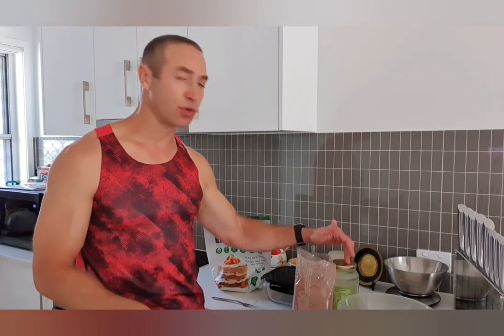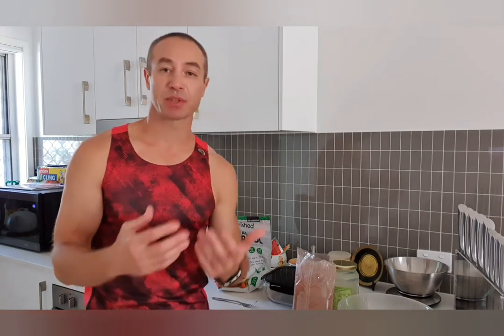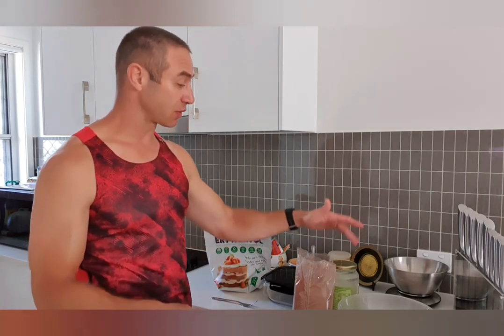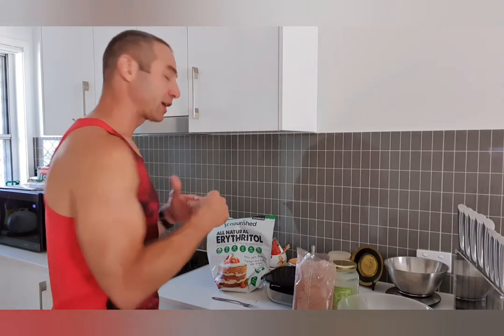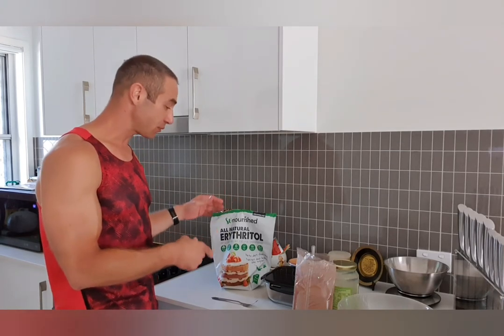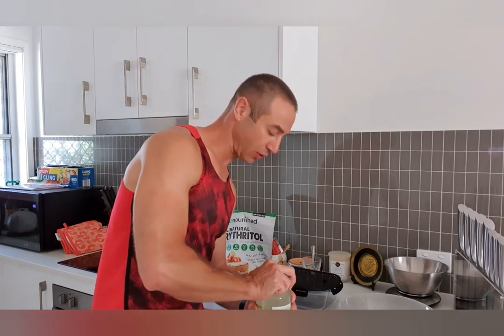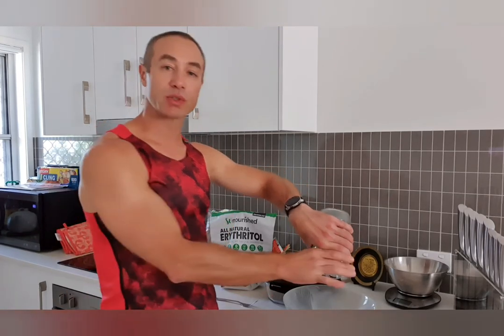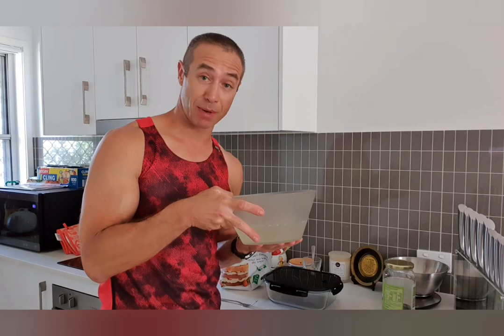Best home made chocolate ever! Healthy choice.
Get your BRITA Marella XL Water Filter Jug that I'm using
If you need more BRITA MAXTRA+ Water Filter cartridges get them

If you don't have glass containers, get them as a set